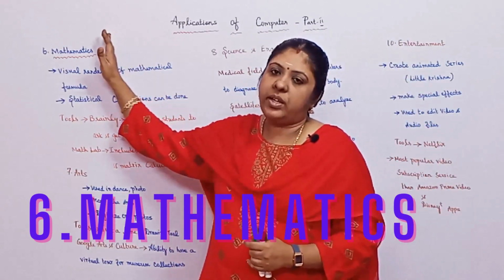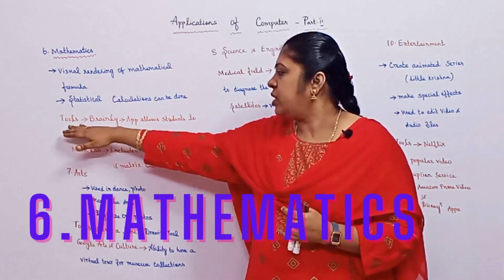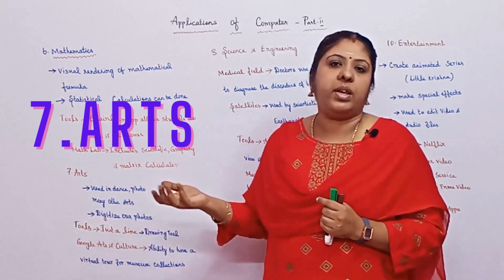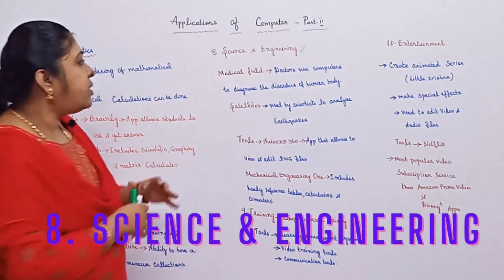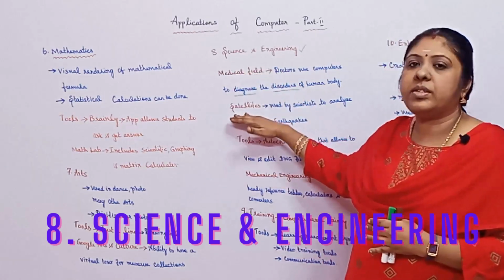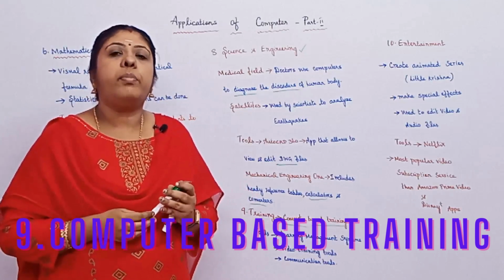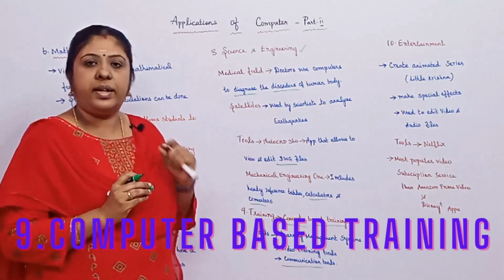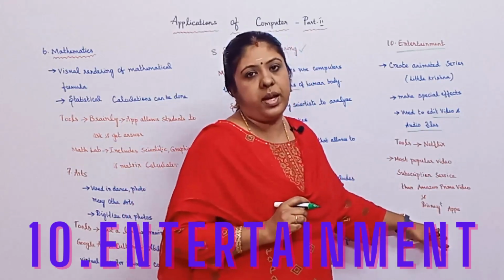3.6 Applications of computer |mathematics| arts| science & engineering| entertainment |sai suriyas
3.6 Applications of computer |mathematics| arts| science & engineering| entertainment |sai suriyas

Applications of Computers